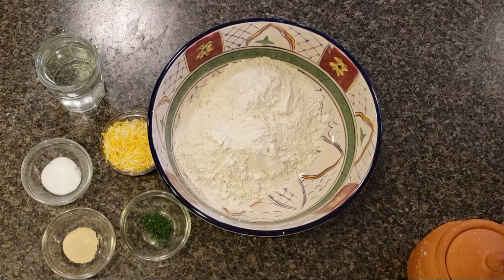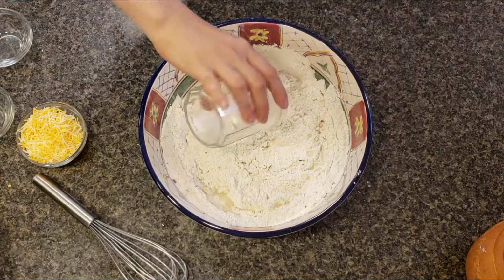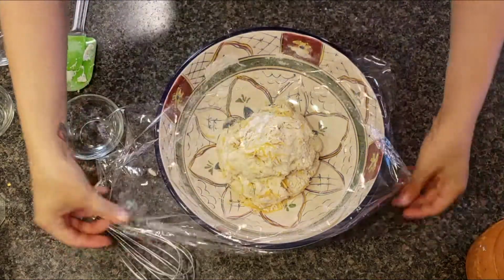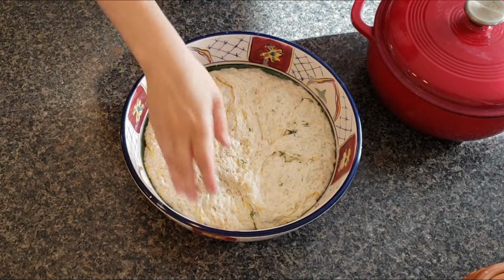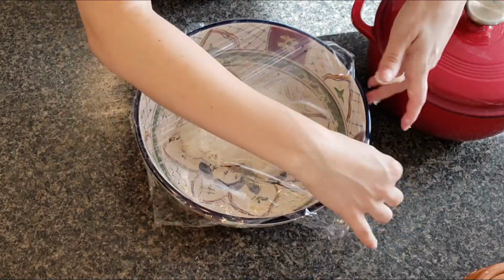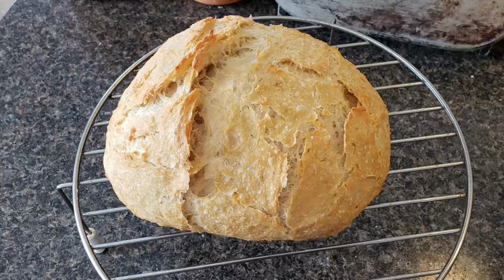Homemade Cheesy Dill Artisan Bread | NO KNEAD Overnight Recipe | HOMESTEAD DREAMING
Super simple and delicious overnight cheesy dill artisan bread made from scratch right in your own kitchen!!!

Ingredients:
3 cups of all purpose or bread flour
1 1/2 tsp salt
1 tsp instant yeast
1.5 cups warm water
3 Tbsp fresh chopped dill
1/4 cups shredded cheese

Directions:
-Whisk together flour, salt, and yeast
-Add dill and whisk until combined
- Add water and mix until almost all the flour is incorporated, add your cheese, and comntinue to mix until cheese is mixed in and you have a shaggy dough.
-Cover and rise at room temp for 12-14 hours
-Stretch and fold 3-4 times
-Preheat oven and pot in oven at 450 degrees F
-Bake for 35-40 minutes in preheated and floured pot
-Let cool on wire rack

We are Kira & Steve and this is our every day life! We are homestead dreaming, bread baking, kombucha brewing, chicken loving, husband and wife duo and parents of 3 littles.

We are slowly but surely trying to become as self sufficient as we can be on our tiny 1/5th of an acre lot! Hope you enjoy the journey as much as we do!
So grab a drink and come along :)